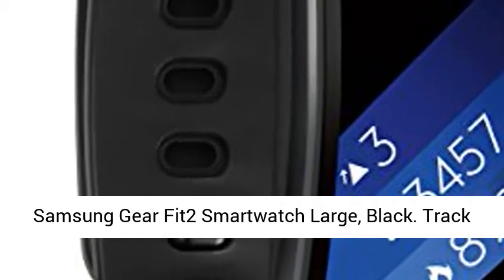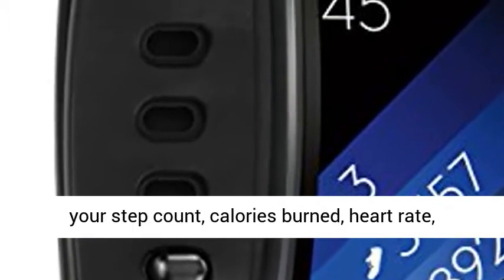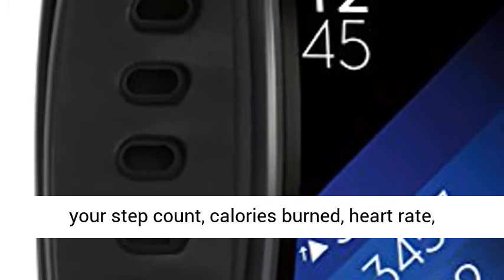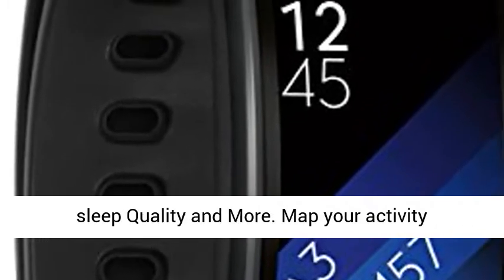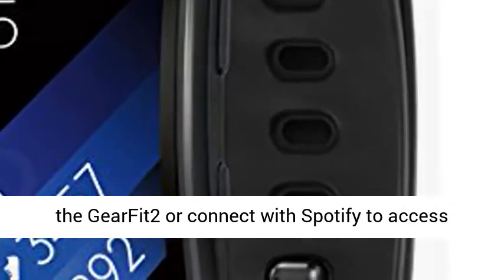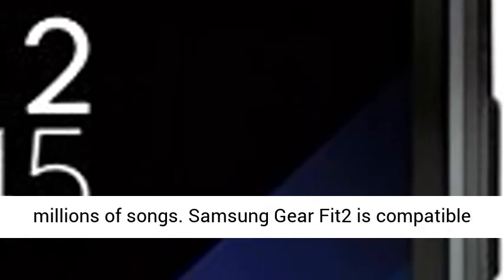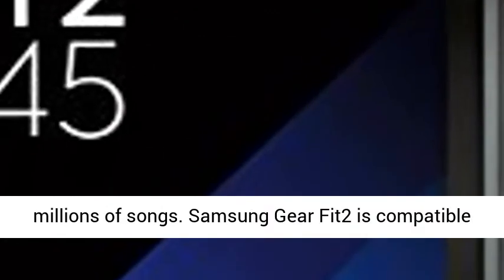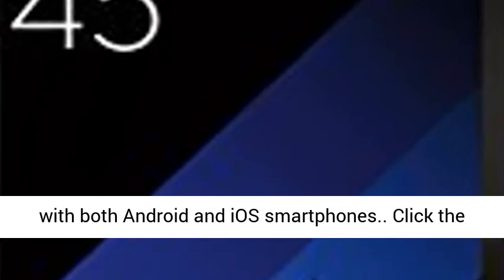Samsung Gear Fit2 Smartwatch Large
Click here for the best price:

 Samsung Gear Fit2 Smartwatch Large, Black

 Track your step count, calories burned, heart rate, sleep Quality and More  Map your activity accurately with the built in GPS  Auto tracking recognizes and starts Tracking multiple exercises when you move  Strap Length : Large band fits wrist sizes 155mm 210mm : Small band fits wrist sizes 125mm 170mm  Store your favorite music on the GearFit2 or connect with Spotify to access millions of songs  Samsung Gear Fit2 is compatible with both Android and iOS smartphones "